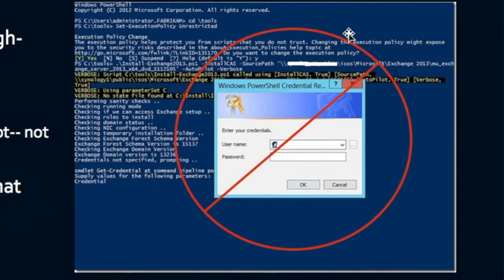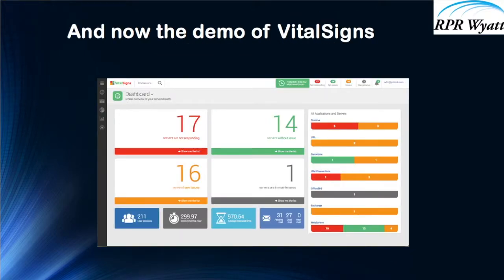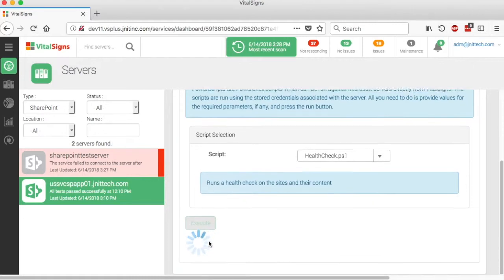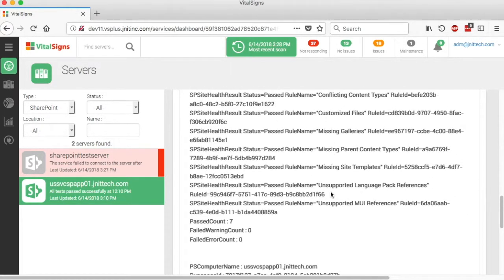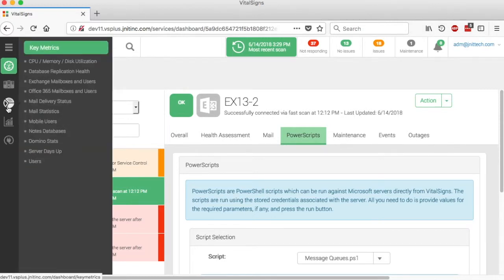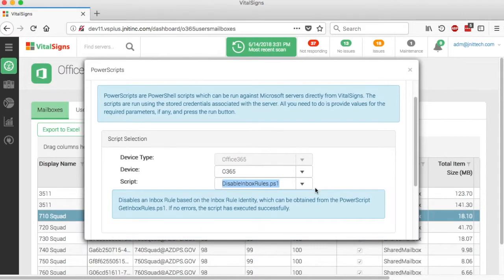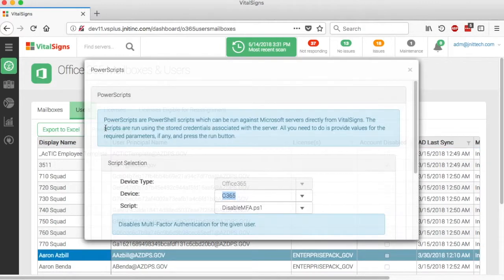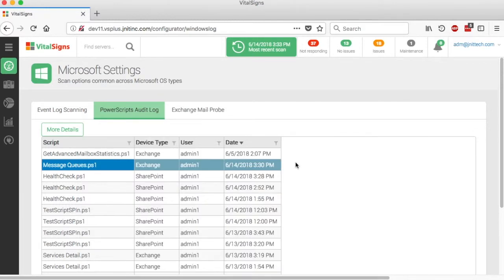Modernize PowerShell with VitalSigns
VitalSigns' PowerScripts goes beyond traditional monitoring techniques by allowing IT Managers to easily automate and delegate day-to-day tasks. The VitalSigns PowerScripts Library features the ability to add custom scripts and contains an approved list of PowerShell commands that can be executed with the click of a button within VitalSigns. Role based authentication and secured credentials keeps your security intact, as well as the automatically generated audit trail for each executed script.